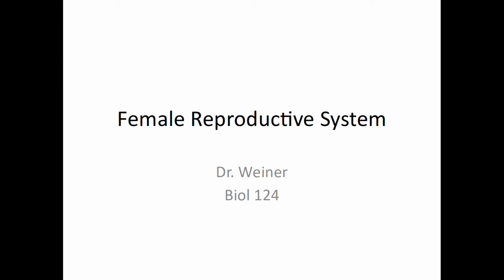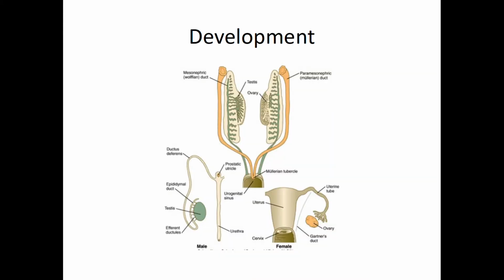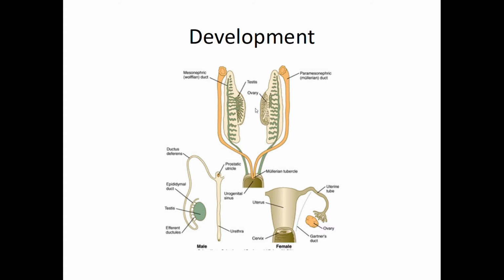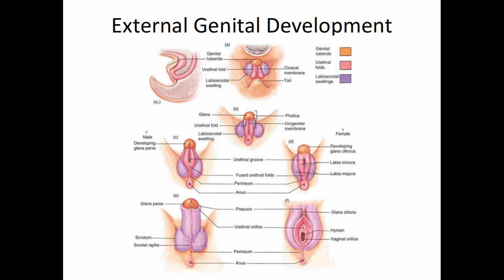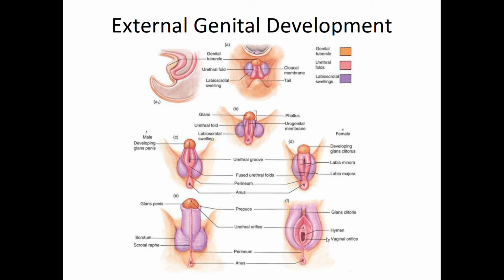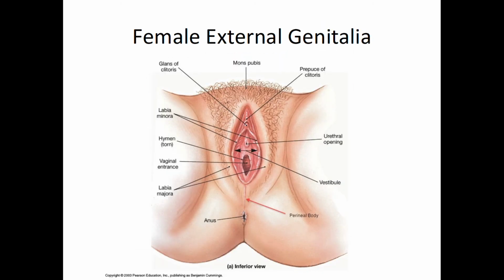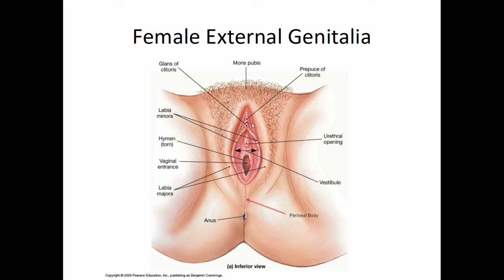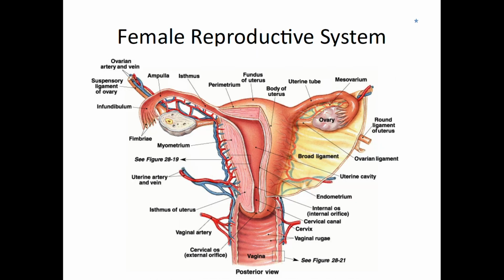4/29: Part 1 Anatomy